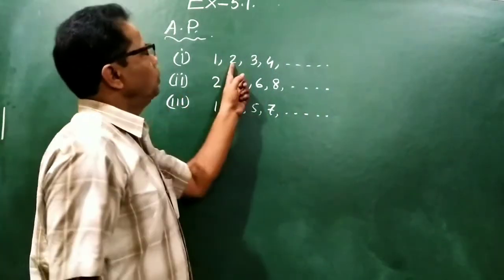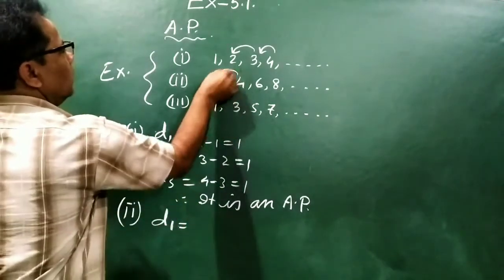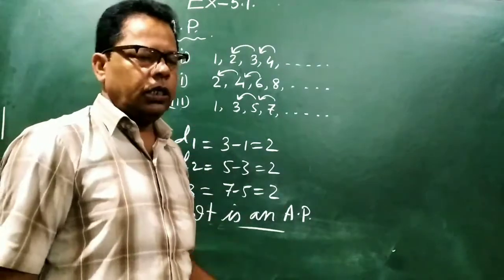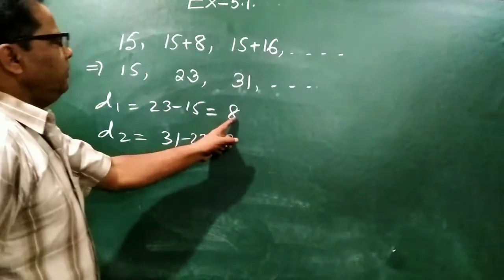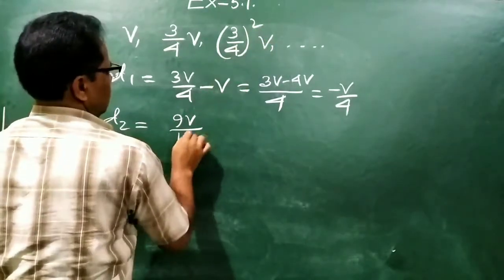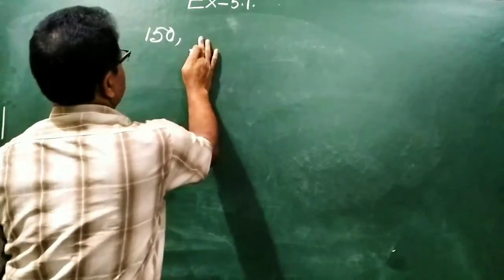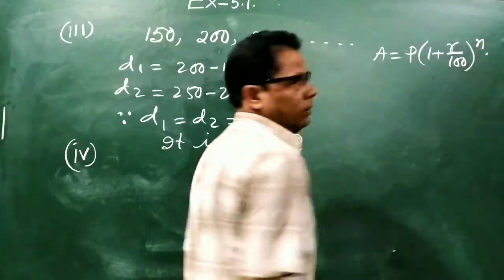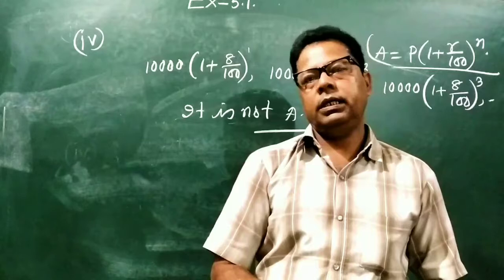Class-10,ex-5.1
cbse-10,ex-5.1. A.P.